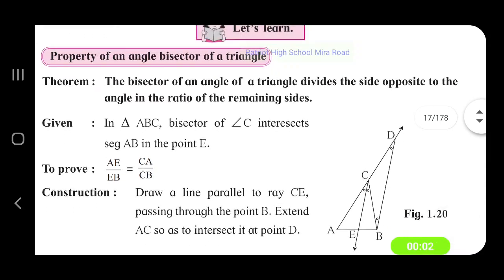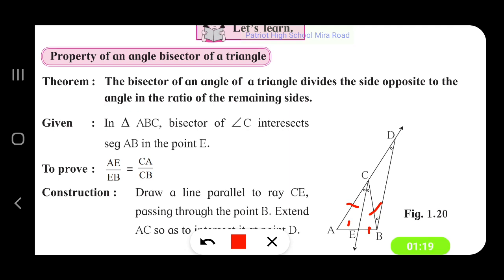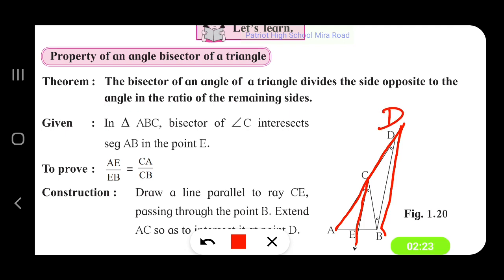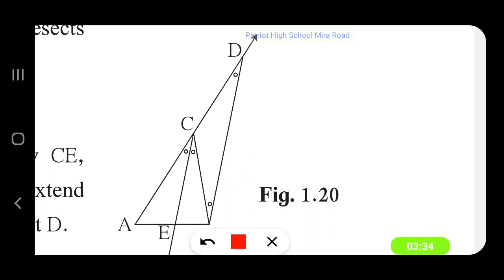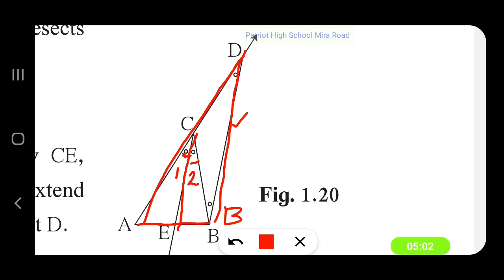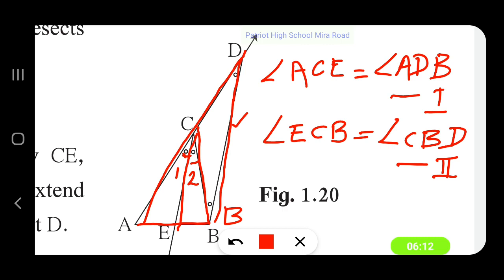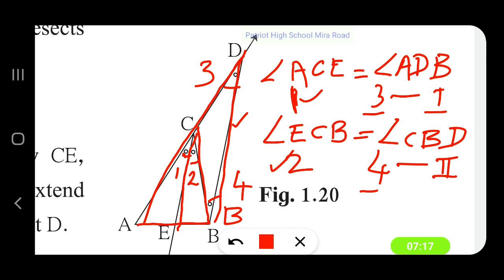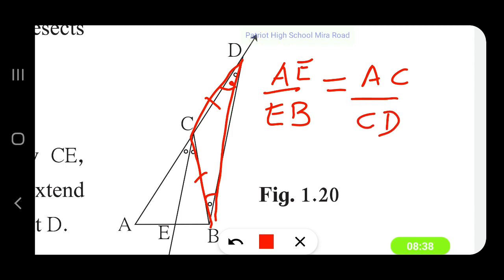Std 10 Geometry Property of an angle bisector of a triangle